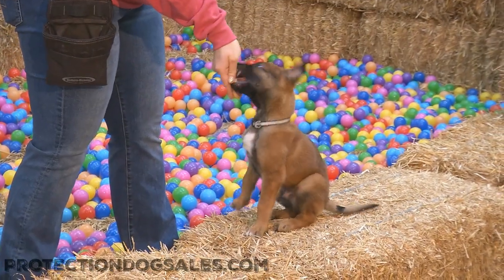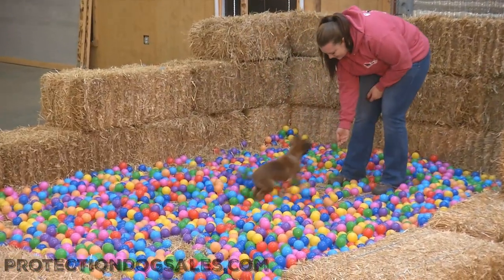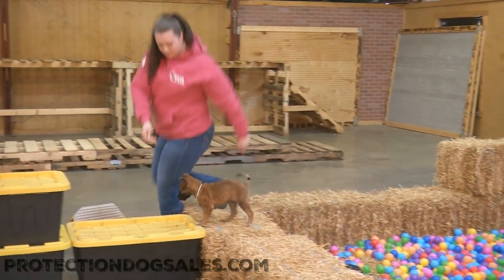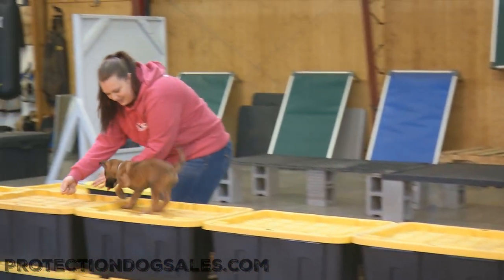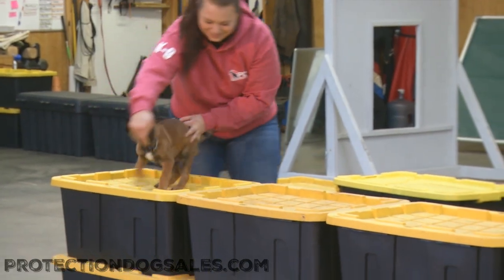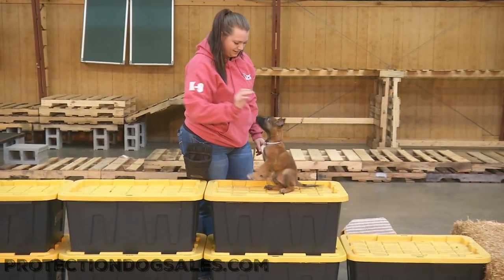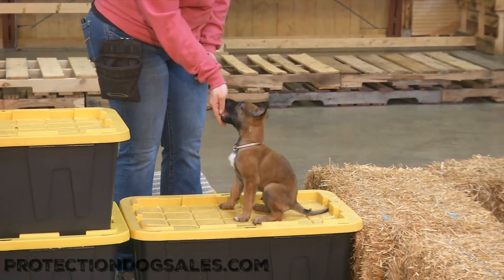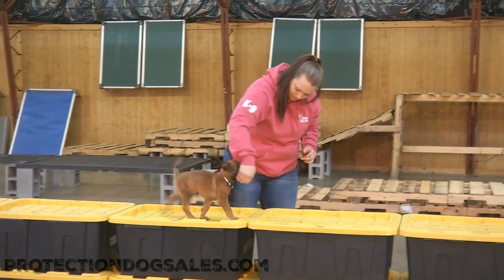Nacho 7 Week Old Belgian Malinois Puppy Early Obedience For Sale W/Additional Training